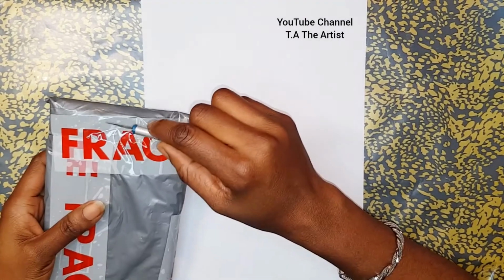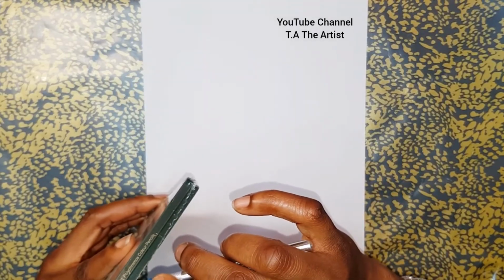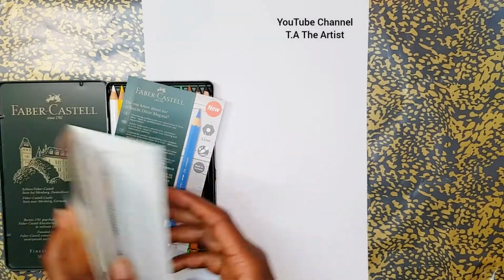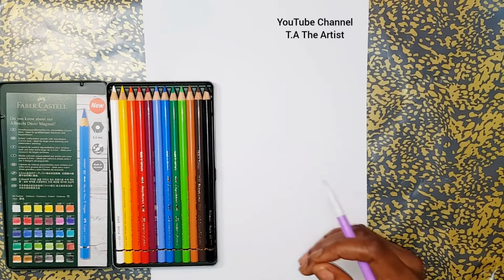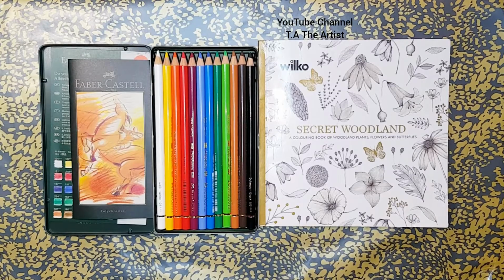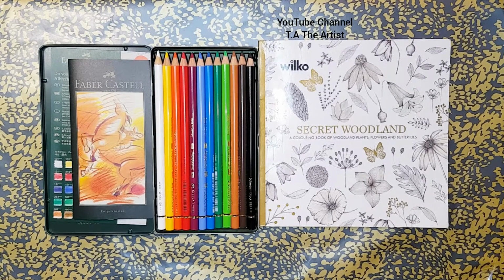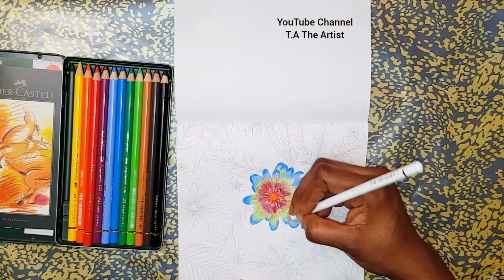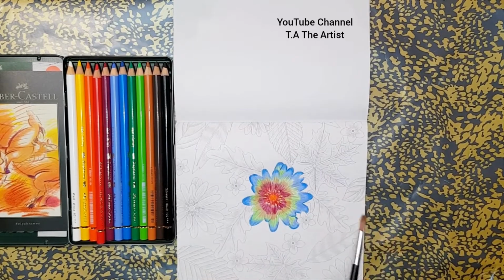Faber Castell Polychromos Coloured Pencils Unboxing, Review And Testing ! Are They Worth It?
In this video I'll be reviewing the famous Faber Castell Polychromos Coloured Pencils Art/Artist supplies. I personally bought these pencils, this is not a sponsored review.

Watch this review as I will go ahead to show you the whole unboxing, testing/demonstration as I try out the Faber Castell Polychromos pencils and I also show you how to achieve an artwork with the Faber Castell Polychromos Colouring Pencils Artist supplies.

These are one of the top performing pencils for their semi pricey / mid range prices and they are not what I expected.

You could also create this Artwork along with me or you could just watch for entertainment and informative purposes.

My YouTube T.A The Artist

1. Faber Castell Polychromos Coloured Pencils
2. White Paper
3. Eraser
4. Colouring book

Comments are welcome too.

Learning videos for children of all ages and adults too.
★Drawing Tutorials on everything can all be found here at T.A The Artist channel.
★You can learn how to colour with markers, colour pencils and much more. Colouring pages.
★FUN ART CHALLENGES, DIY's and Colouring Pages and Activities can also be found here!
★Easy, simple follow along drawing lessons for everyone, adults or beginners. Fun, Cute art for kids!